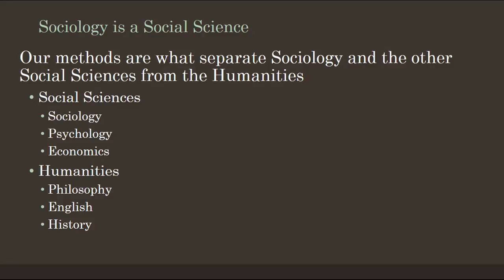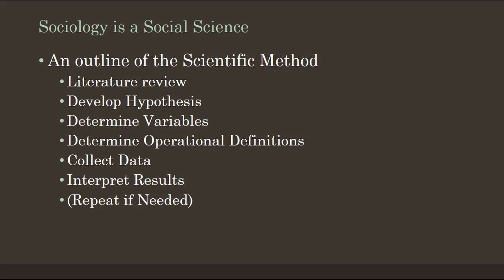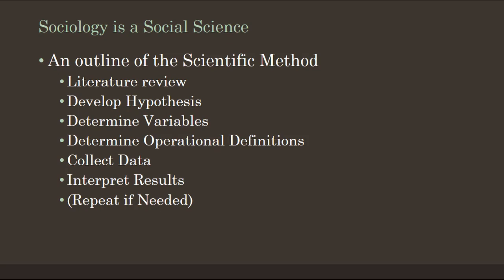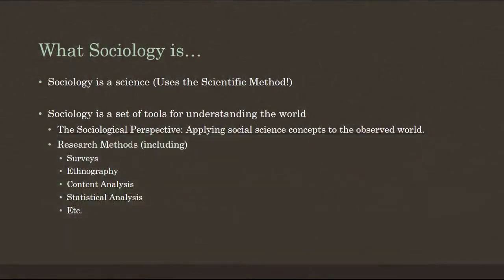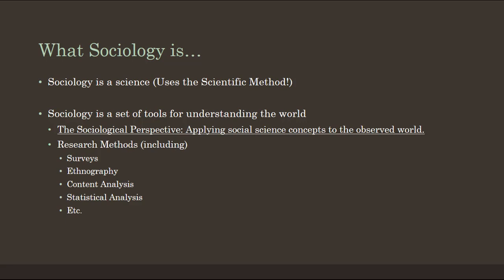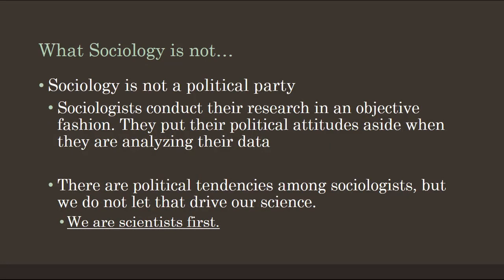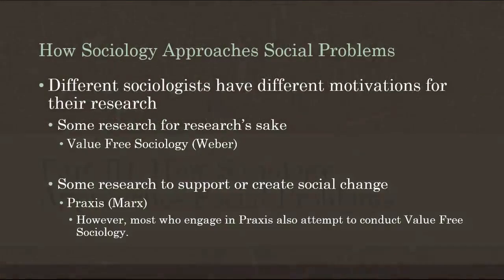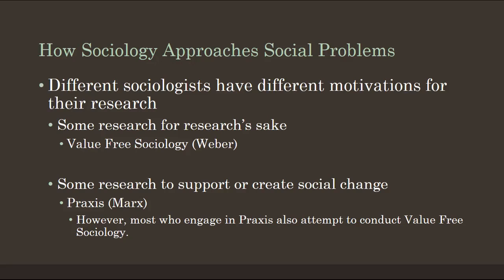Social Problems Lecture 1.2: Introducing Sociology